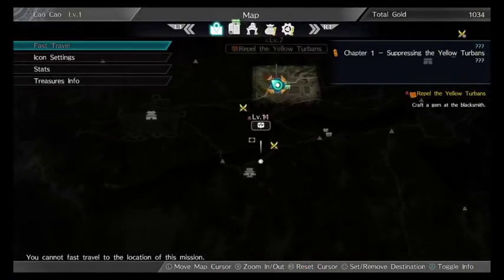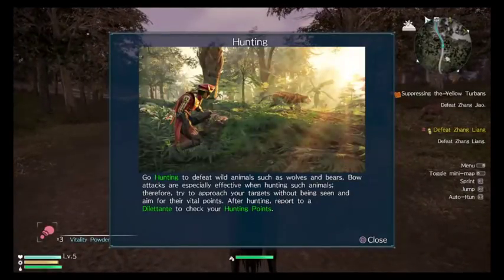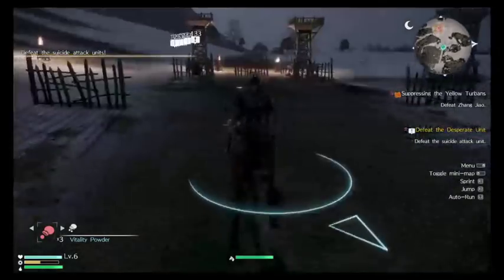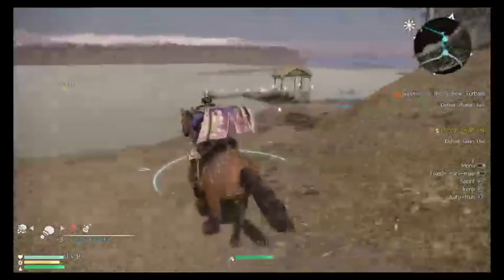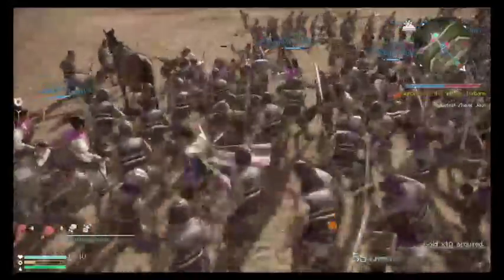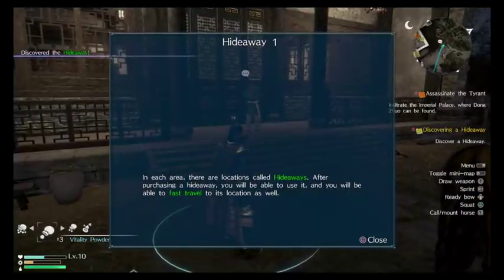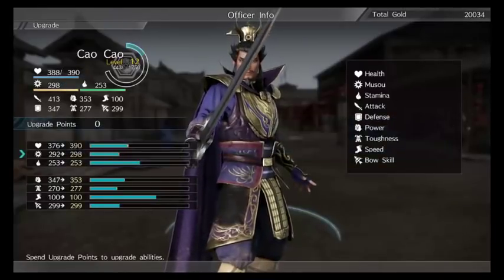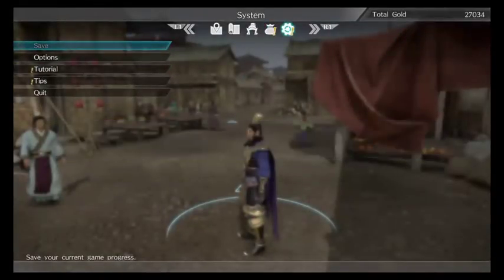Let's Play - Dynasty Warriors 9 | PS4 | Wei Story - Part 1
My Twitch live stream of Dynasty Warriors 9 for the Playstation 4